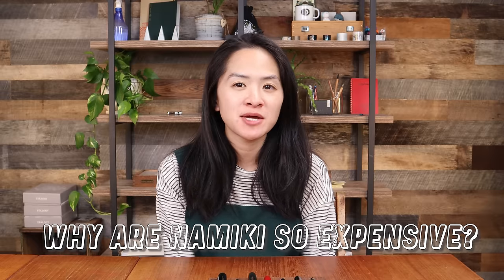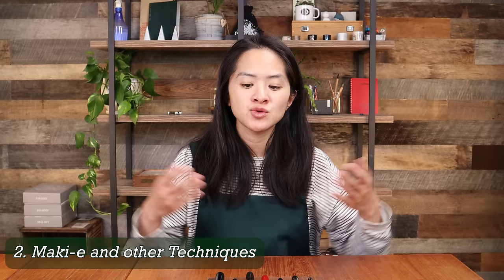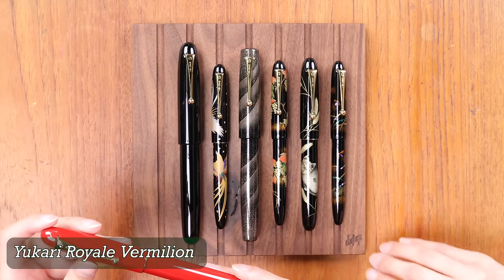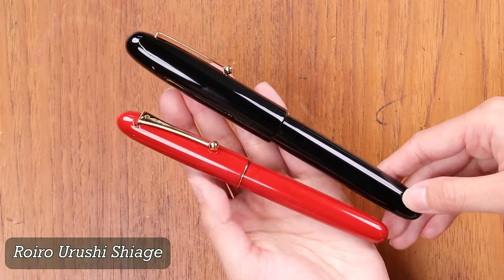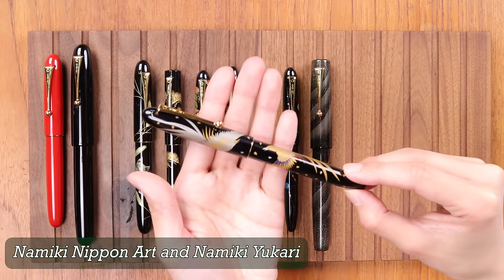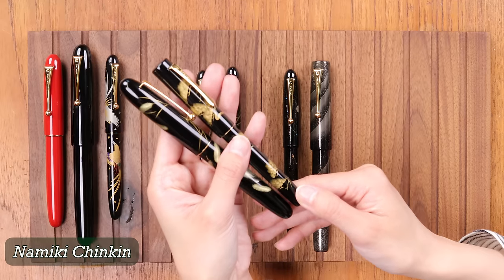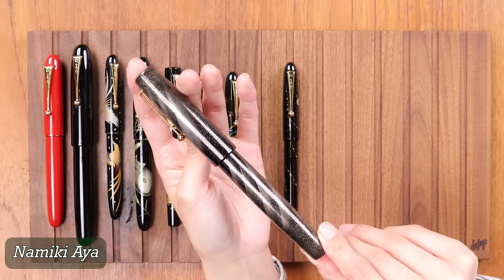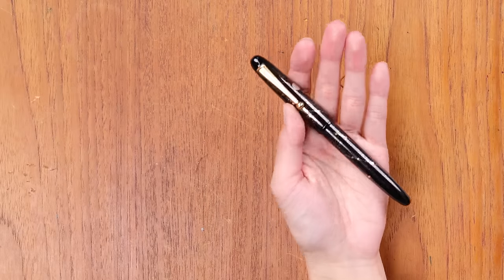4 Reasons Why Pilot Namiki Pens Are So Expensive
Join me and Amy for this video on Pilot Namiki fountain pens! In this video, we answer the question that we get all the time: “Why is this pen so expensive?” Of course, expensive is relative and if you’re new to fountain pens, these may seem a little out of your reach, but through this video, we hope to share Amy’s research on Namiki and the traditional maki-e techniques that Namiki’s Kokkokai artisans use on these handmade fountain pens to make each of them true pieces of art. Comment with your grail pen below!

00:09 Intro
01:13 General Price Overview of Fountain Pens
03:26 History of Namiki and Kokkokai
06:57 4 Reasons Namiki Pens are so Expensive
07:19 Reason 1: Urushi Lacquer
08:50 Reason 2: Handmade Techniques
11:52 Roiro Urushi Shiage
12:45 Hira Maki-e (Flat Maki-e)
14:21 Togidashi Maki-e (Burnished Maki-e)
15:51 Togidashi-Hira Maki-e (Burnished Flat Maki-e)
17:19 Togidashi-Taka Maki-e (Burnished-Raised Maki-e)
18:55 Chinkin
20:38 Raden
22:26 Reason 3: Gold Nib Size
23:40 Reason 4: Material of Body/Feed
26:57 Decoding Pilot Namiki Collection Names
35:44 Summary

Yoseka Blogpost: Why Are Namiki Fountain Pens So Expensive?